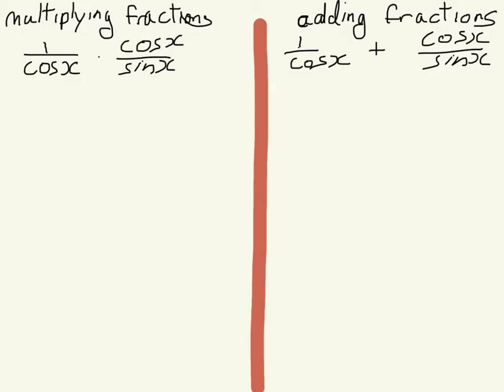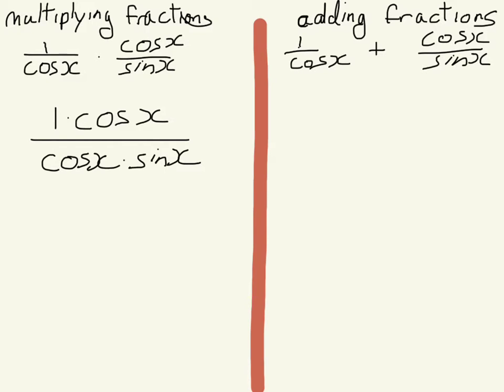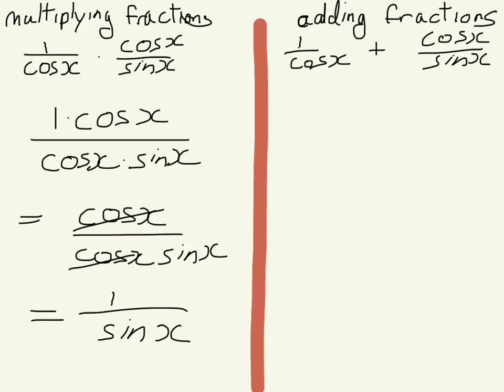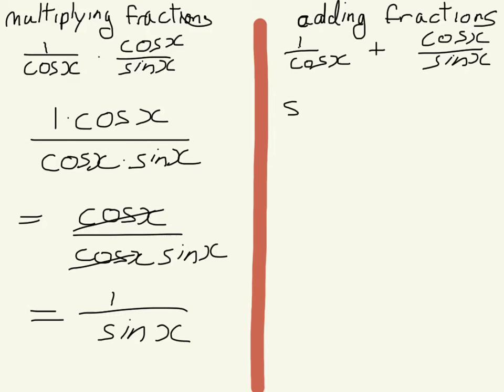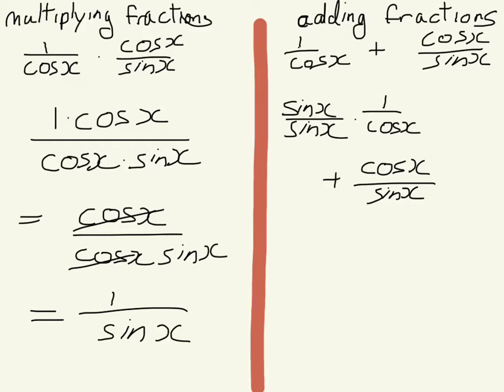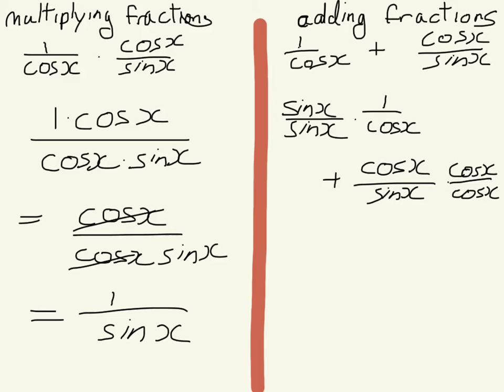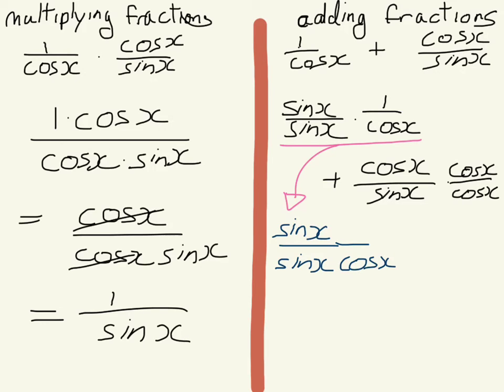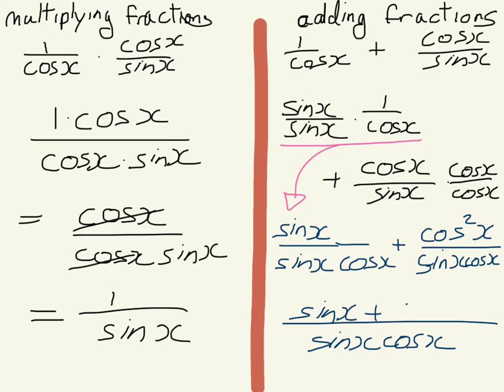Adding fractions and multiplying fractions